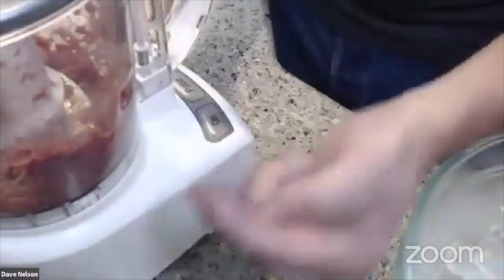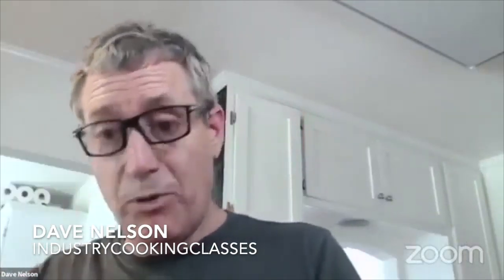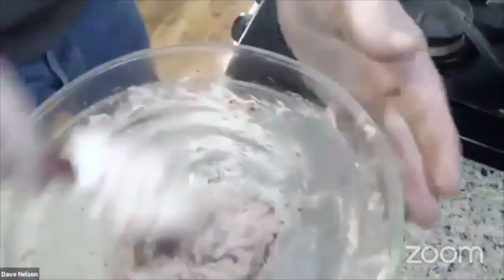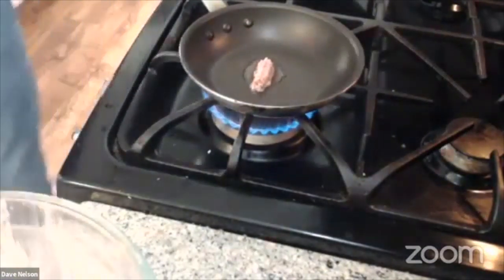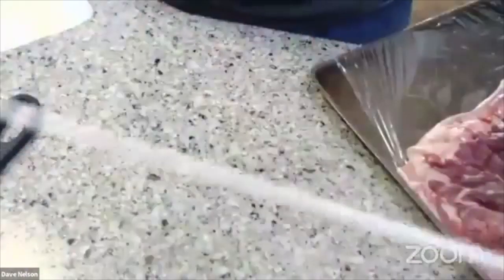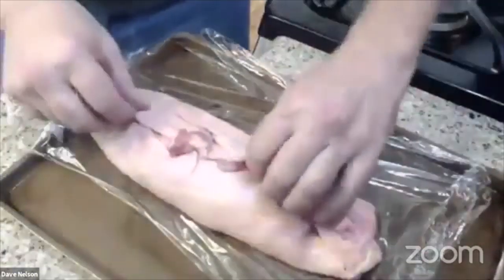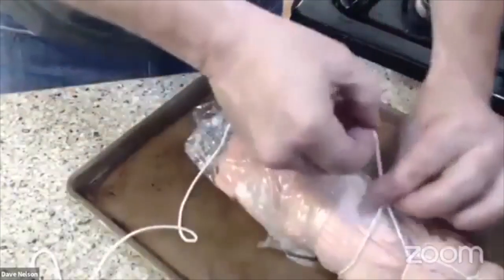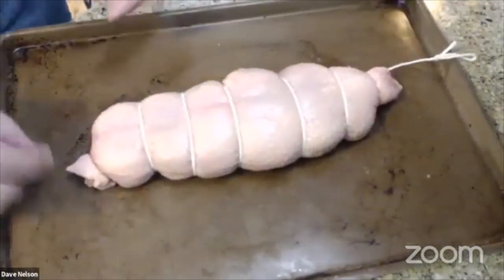P4 Duck ’n Mashed Potatoes E14 Quarantine Qitchen Happy Hour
In this series I cover the anatomy of a waterfowl  as i debone a duck from PT Ranch …Then I’ll introduce duxelles and mousseline technique then assemble all into a duck ballotine…which is a kind of boneles poultry stuffed inside of itself… You have to see…
Then as I sip some vin blanc, I cover mashed potato and refresh roasting technique with the duck ballotine…
I teach cooking because I have no interest in teaching recipes.
It all streams on Facebook live exclusively at the new industry cooking classes group page…